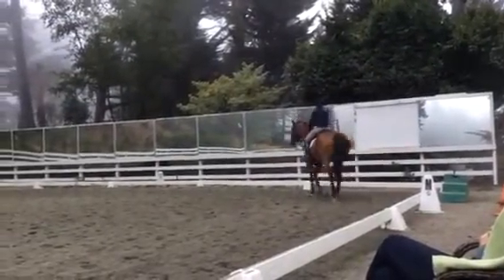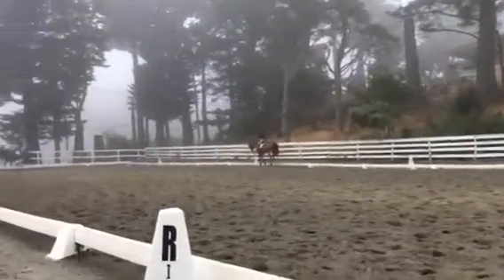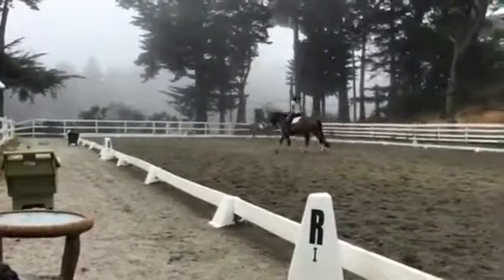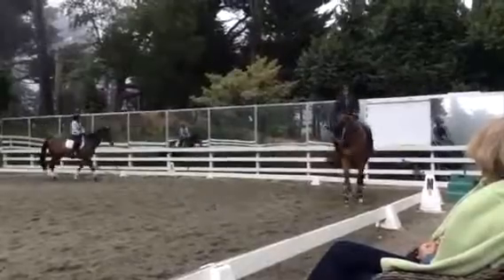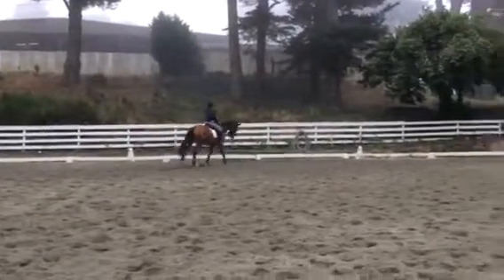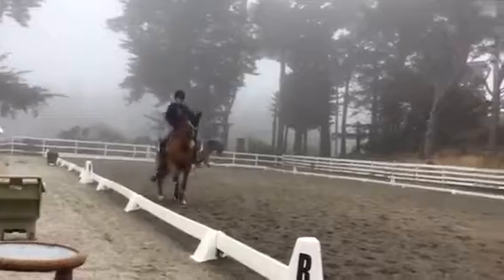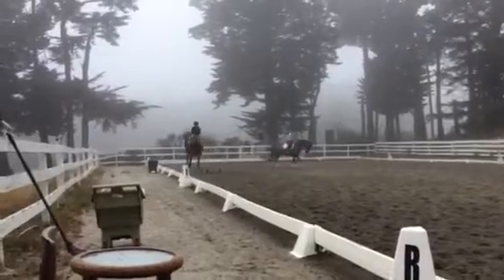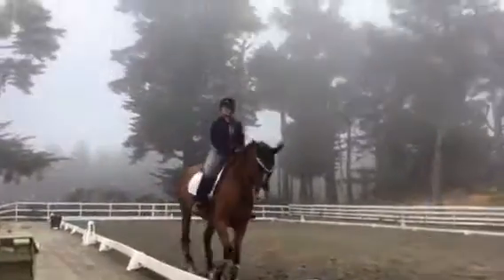Charlotte clinic. Sept 2017.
Teddy